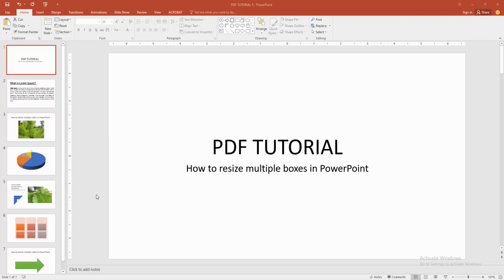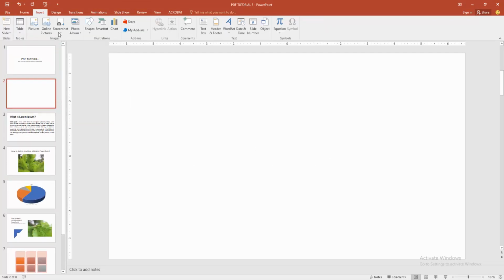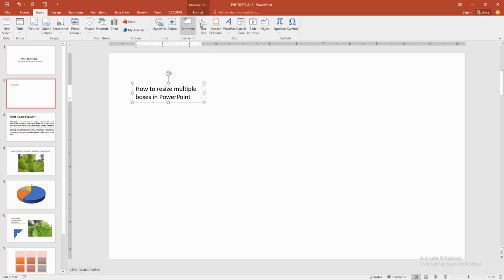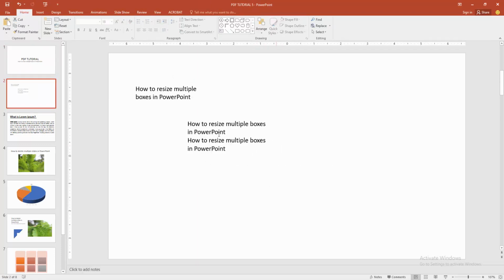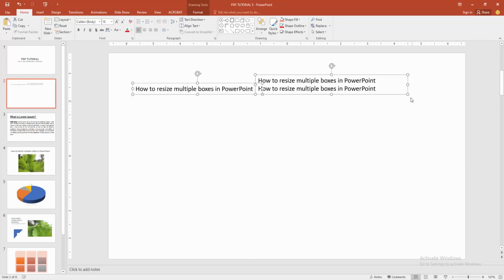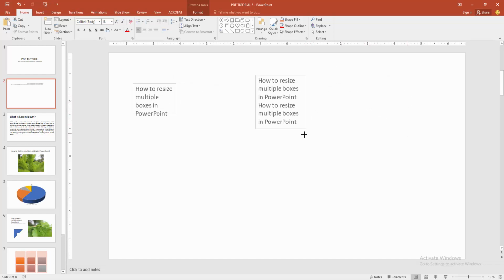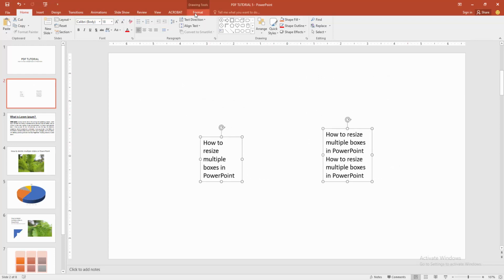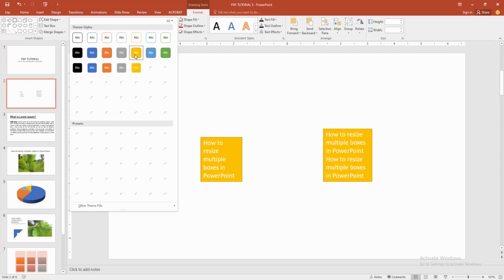How to resize multiple boxes in PowerPoint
Assalamu Walaikum,
In this video I will show you, How to resize multiple boxes in PowerPoint.  Let's get started.